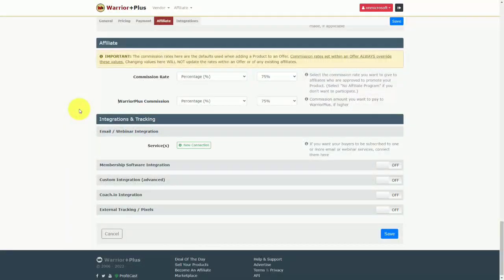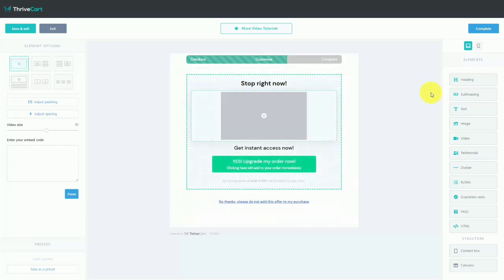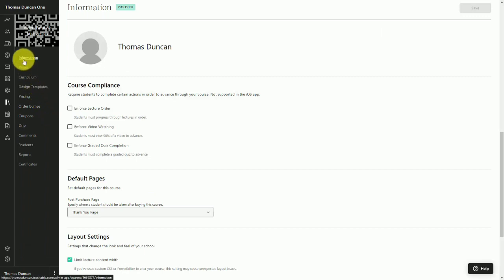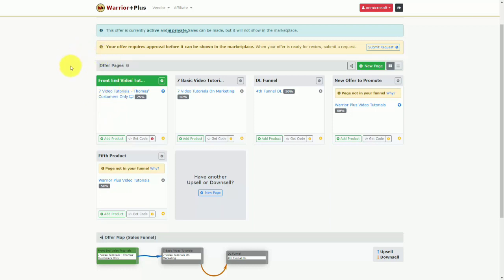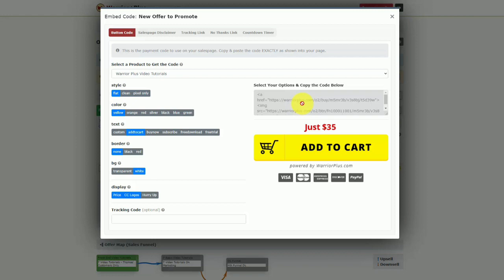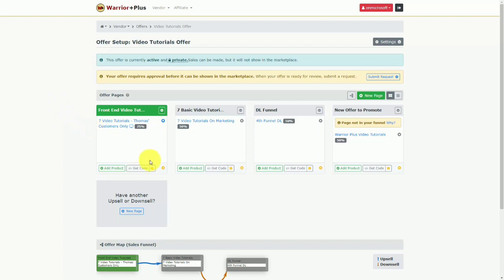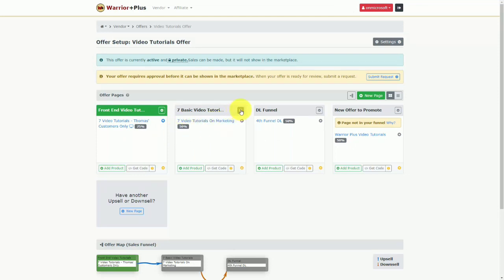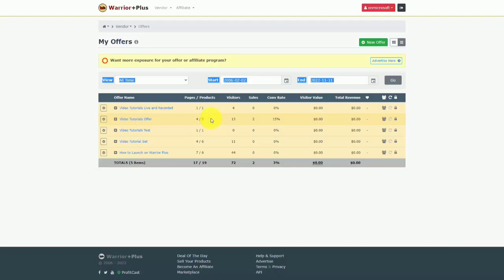"Sales Funnel Playbook”. with Master Class platform to earn unresistant and endless money